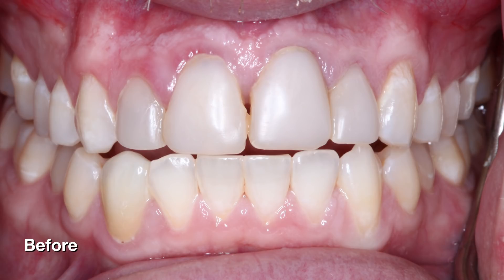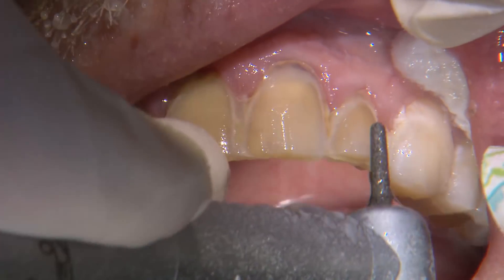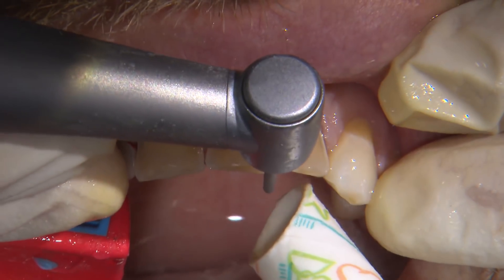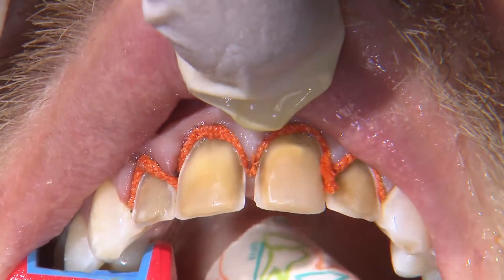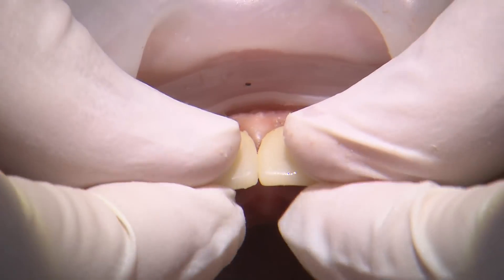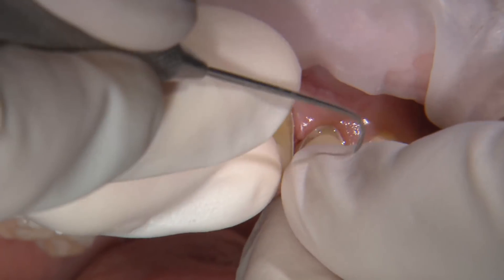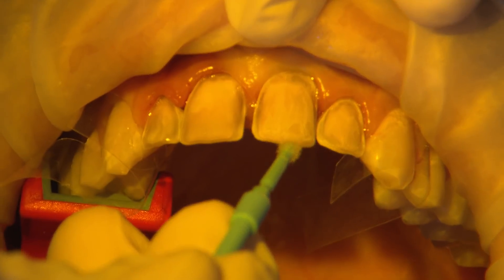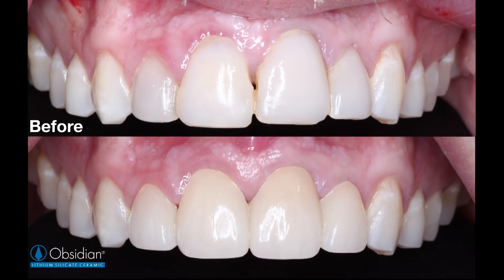Chairside Live Episode 201: Replacing Unesthetic Direct Composite Veneers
In this episode of Chairside Live, Dr. Justin Chi replaces the patient’s discolored composite veneers with Obsidian® lithium silicate ceramic veneers for a natural appearance. Why Obsidian®?